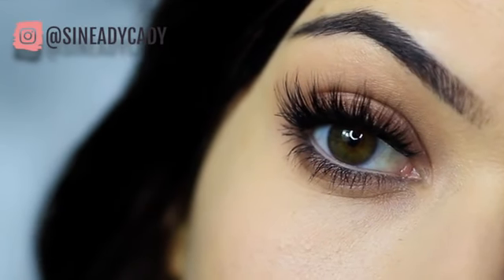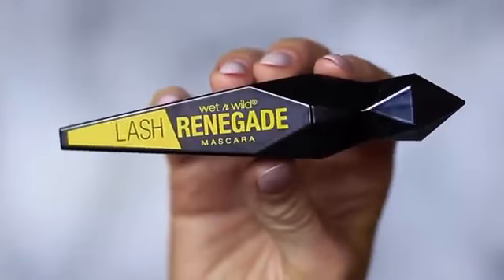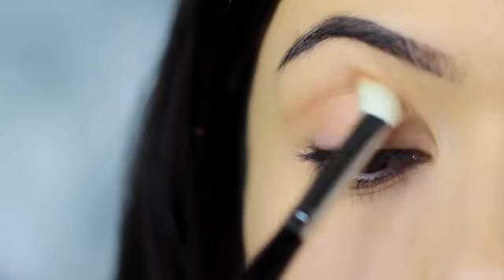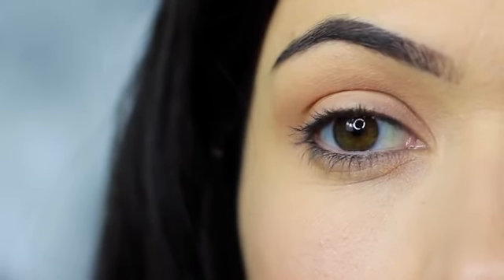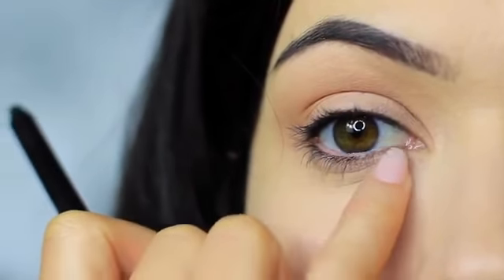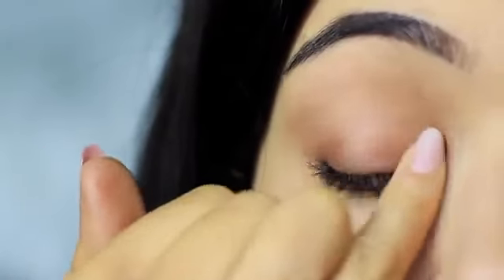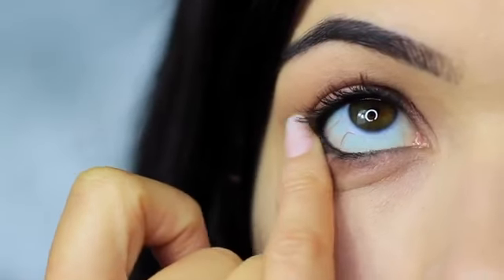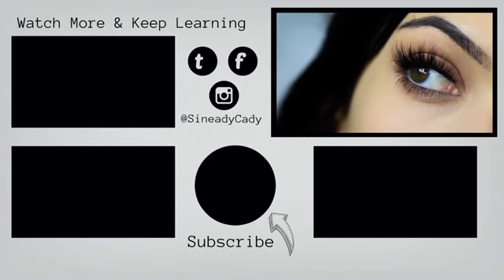Make up Try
How to make up your face. beginer make up